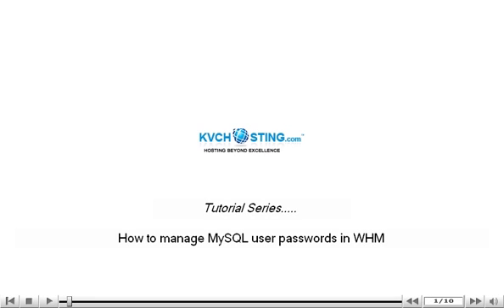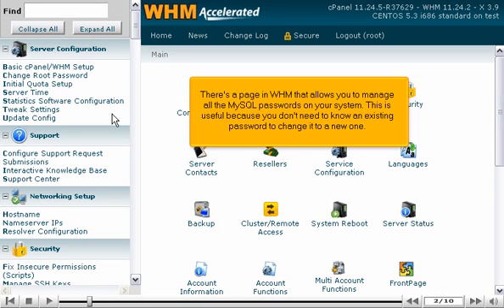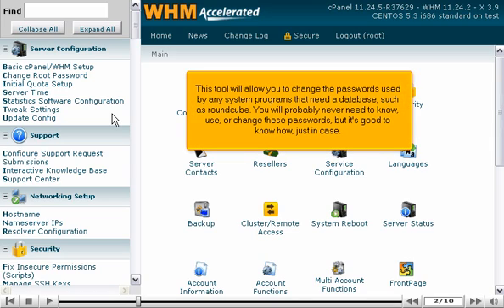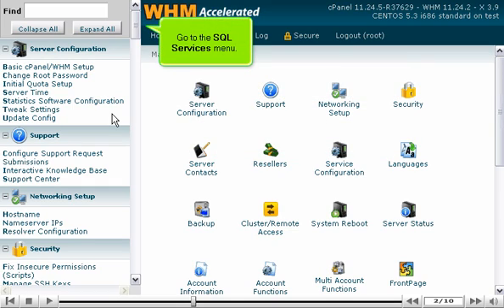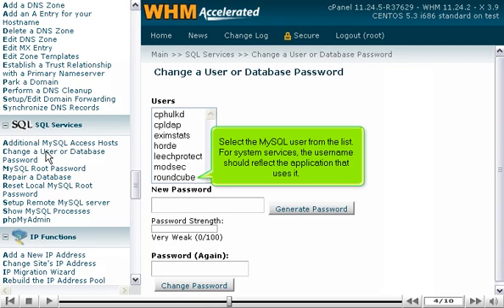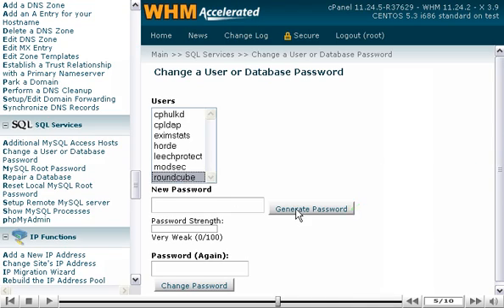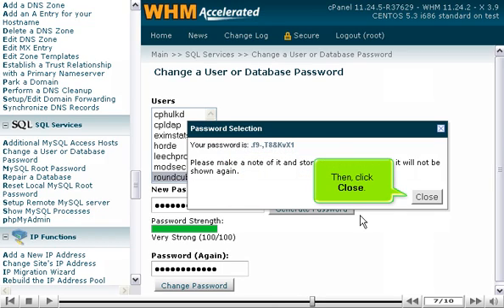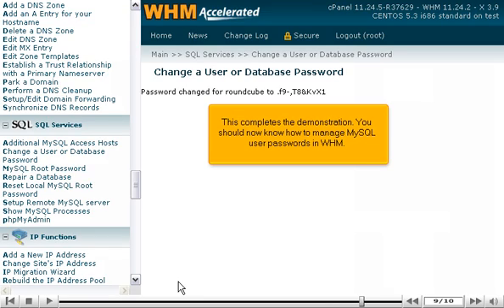How to manage MySQL user passwords in WHM - WHM Service Tutorials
How to manage MySQL user passwords in WHM
• There is a page in WHM that allows you to manage all the MySQL passwords. This tool will allow you to change passwords used by any system programs that need a database.
• Go to SQL Services-Change a Username or Database Password.
• Select the MySQL user from the list and confirm the new password. Click on change password to change the password.
• The user's password has been changed.